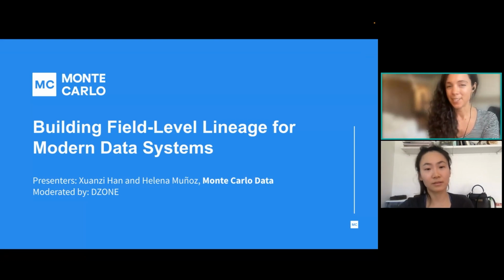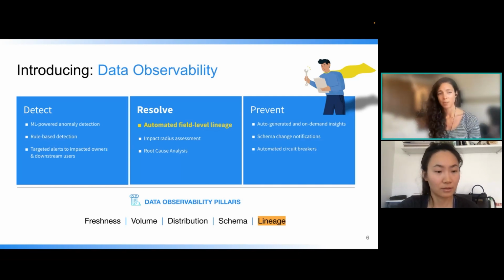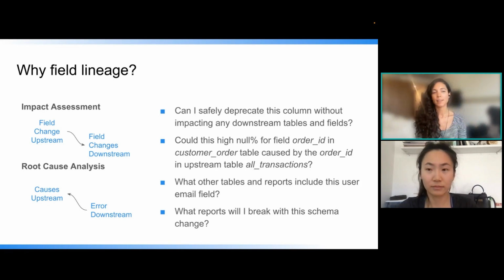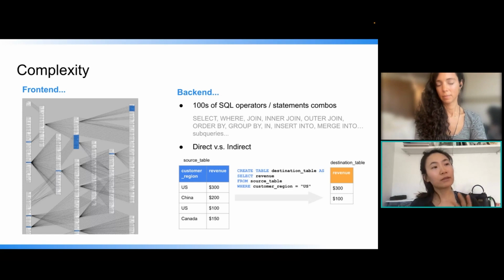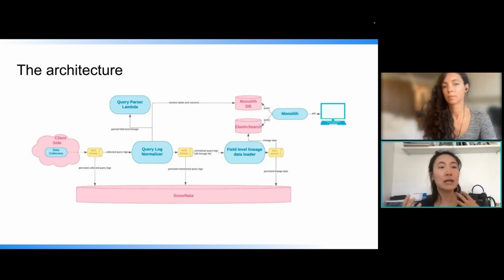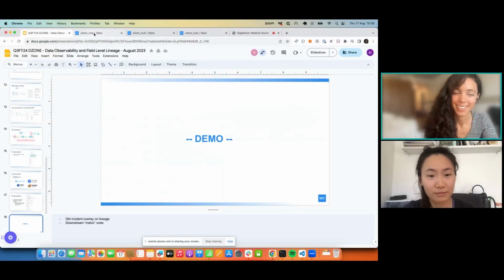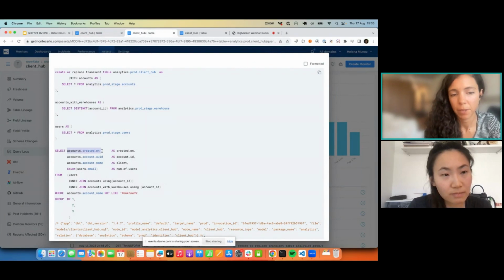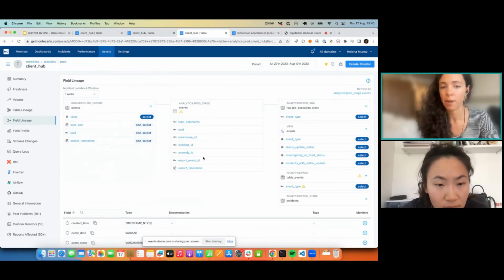Building Field-Level Lineage for Modern Data Systems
Lineage is a critical component of any root cause, impact analysis, and overall analytics heath assessment workflow. It hasn’t always been easy to create, particularly at the field level. In this session, Helena Munoz, and Xuanzi Han tackle this challenge head-on by leveraging some of the most popular tools in the modern data stack, including dbt, Airflow, Snowflake, and ANother Tool for Language Recognition (ANTLR).

Agenda:

• How the data model was designed, query parser, and larger database design for field-level lineage
• Best practices developed along the way, highlighting learnings, and how to avoid wrong turns